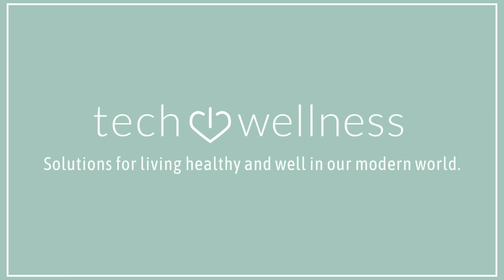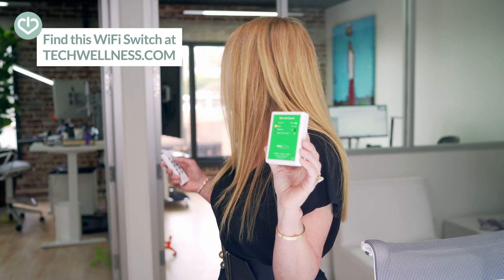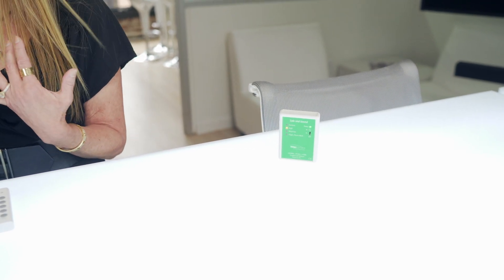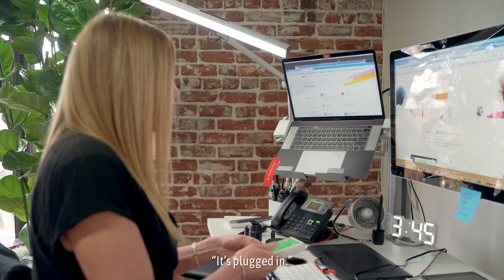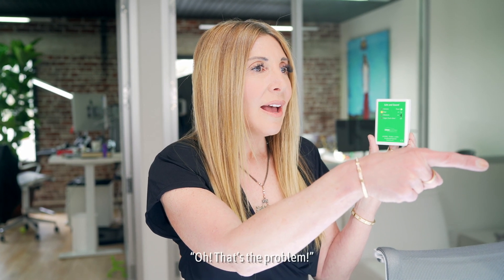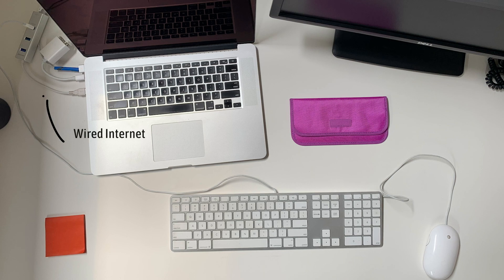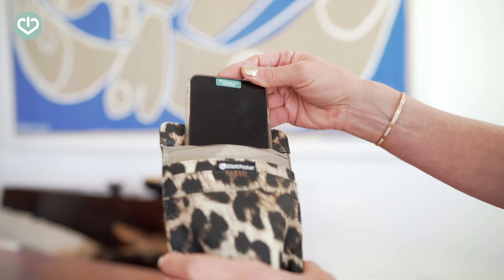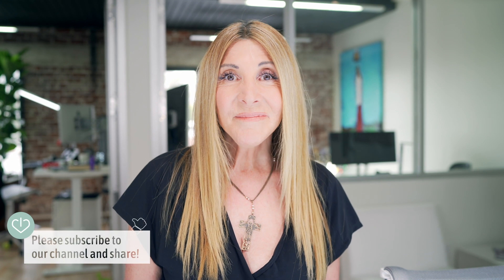Find Hidden Sources Of Wireless EMF Radiation. 5G is a Concern, But Decrease Ambient RF Today!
5G is coming(sort-of) and many people are  concerned about the new levels of EMF radiation exposure. I'm for cleaning up the wireless toxins from my environment now.  See examples of hidden sources here--and see how we find them with our easy read meter. Part of 5G is simply more of the RF radiation coming from our wireless world now.